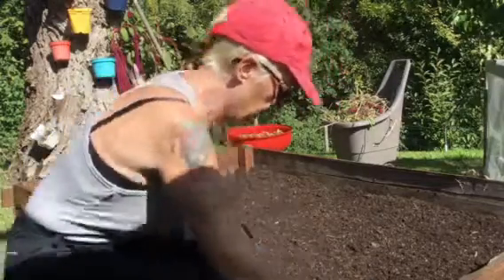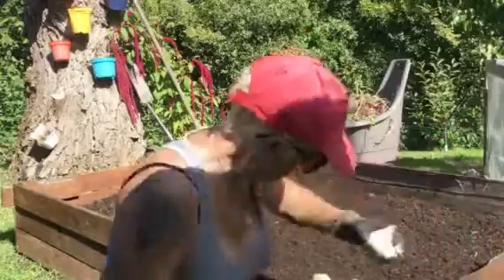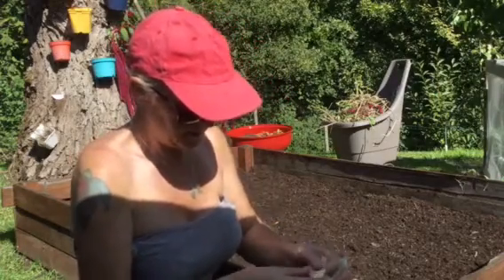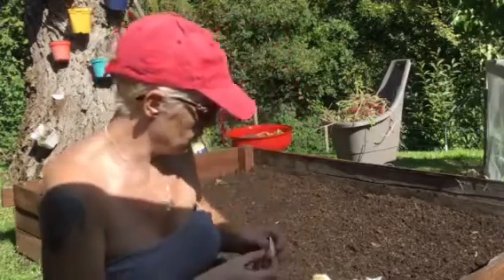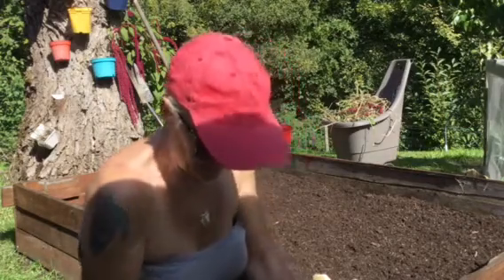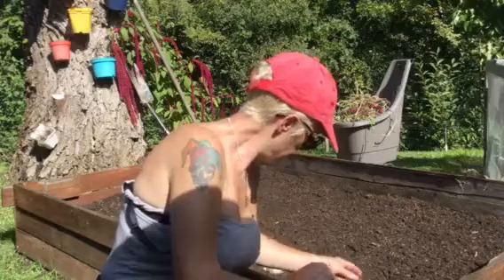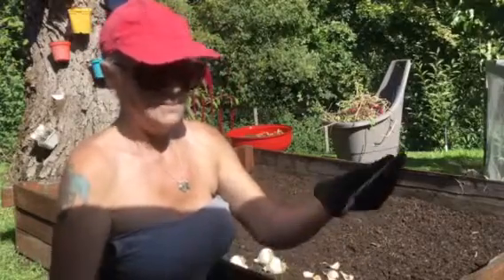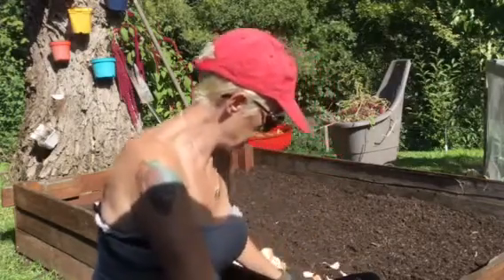Part 2 of preparing bed @ planting garlic! 24th September 2017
Preparing my raised bed and showing how to plant your garlic!

A FOCKERS PRODUCTION 2017